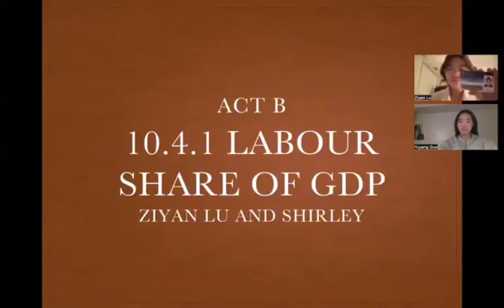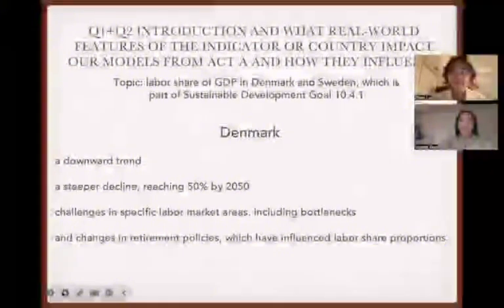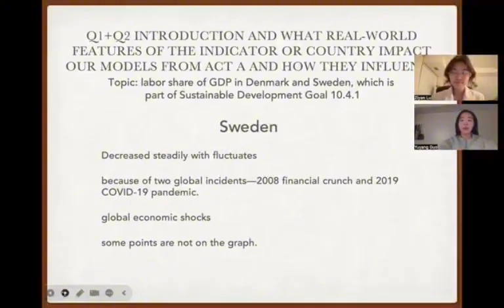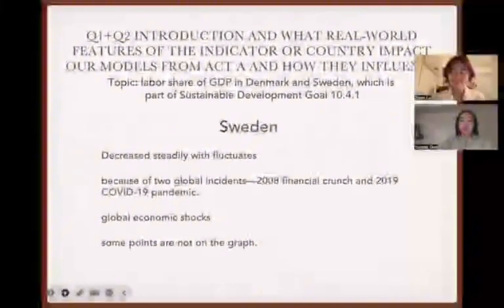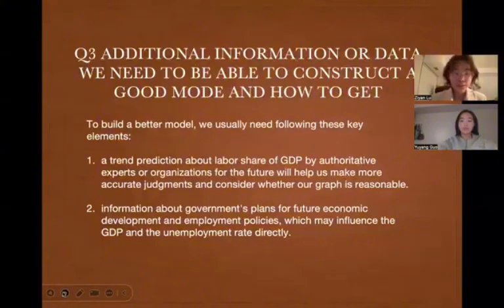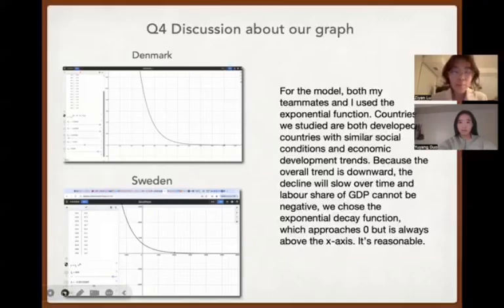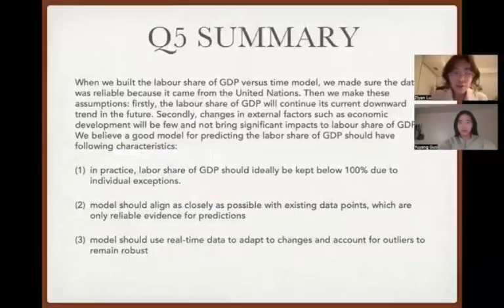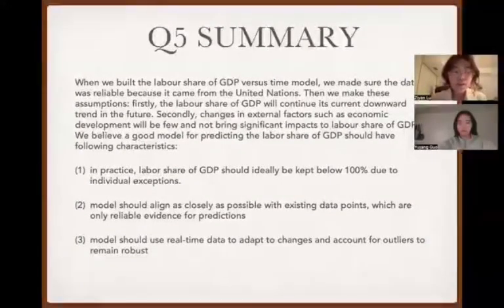2024年11月19日